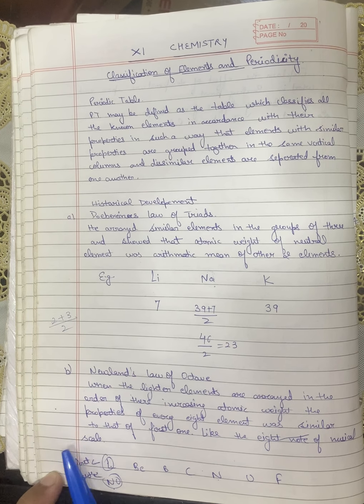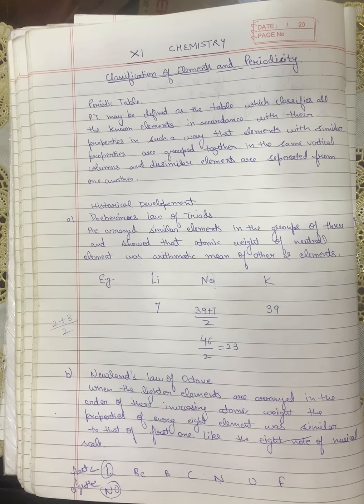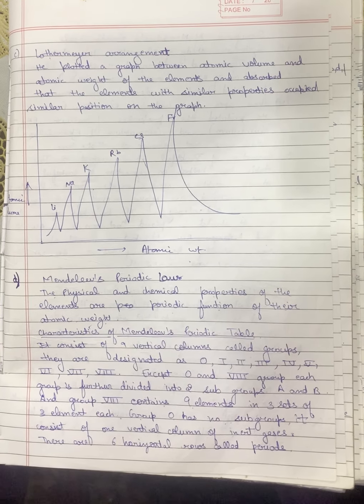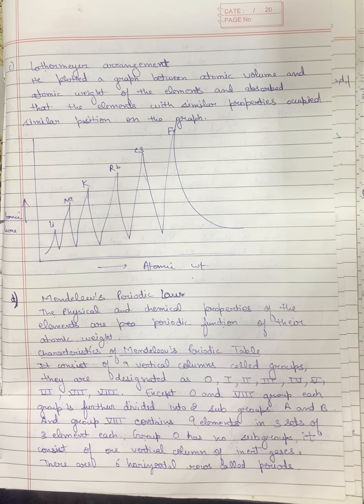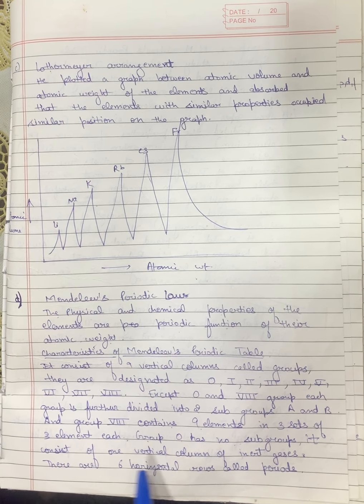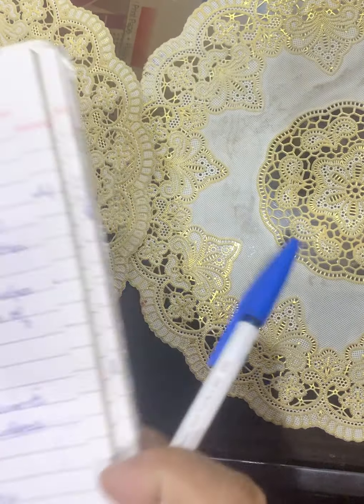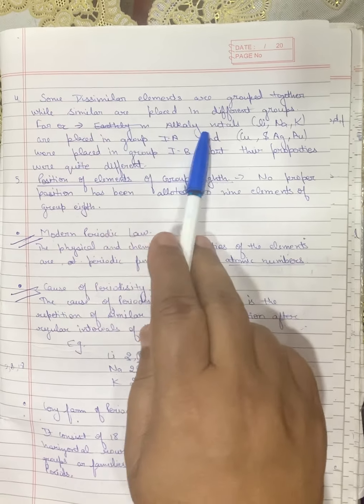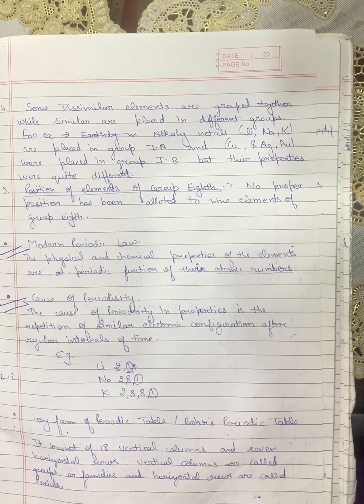09 06 2020 K11 Chemistry Periodic Table Video 20